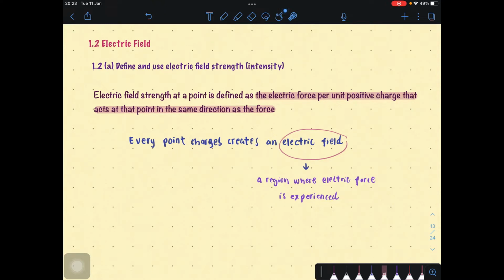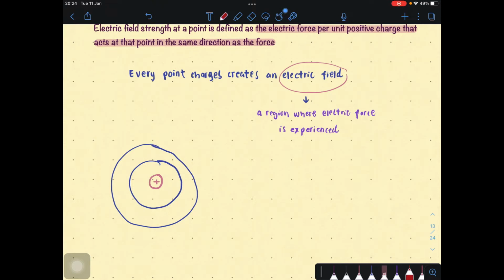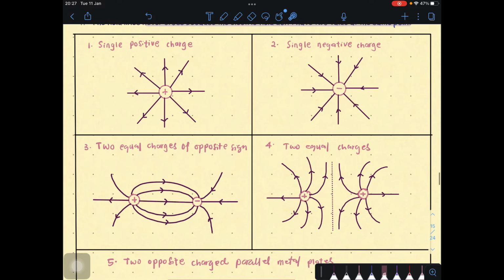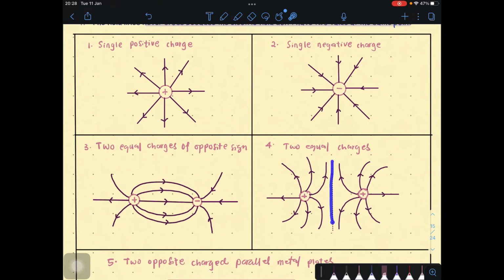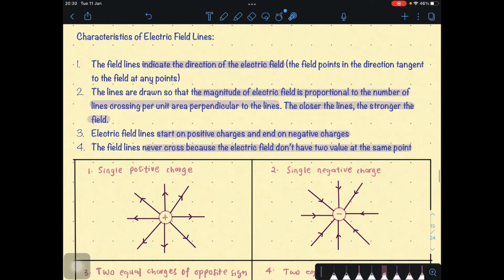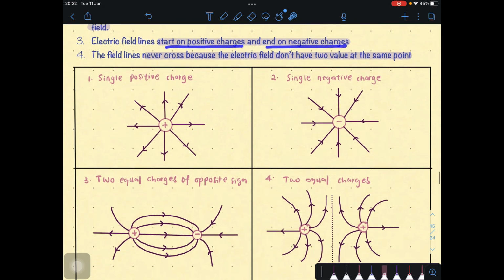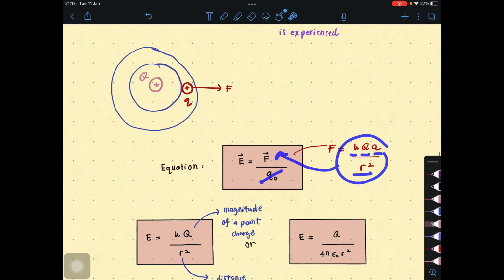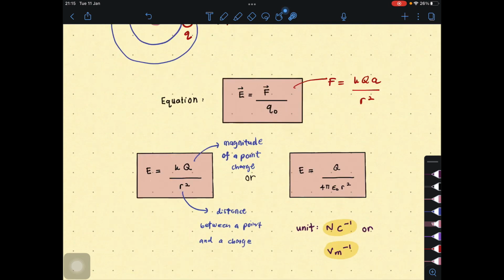1.2 Electric Field